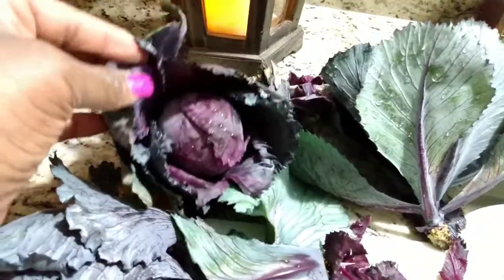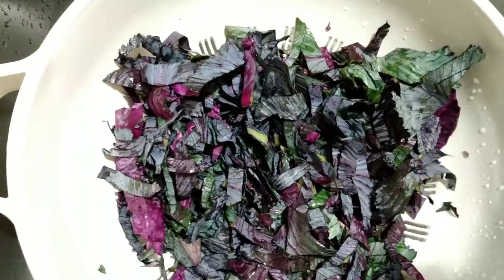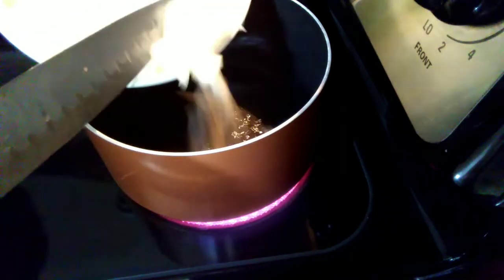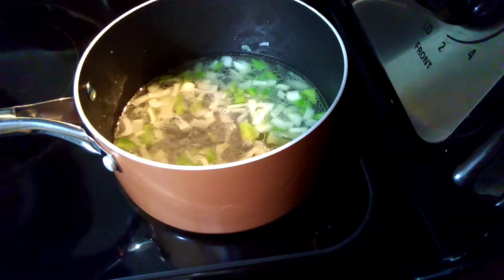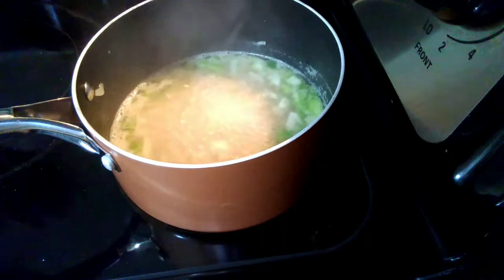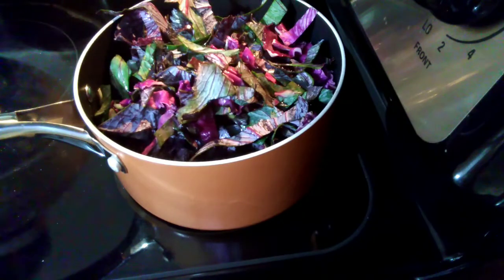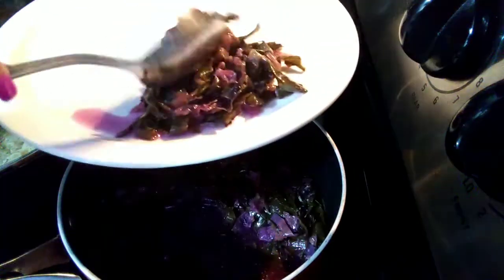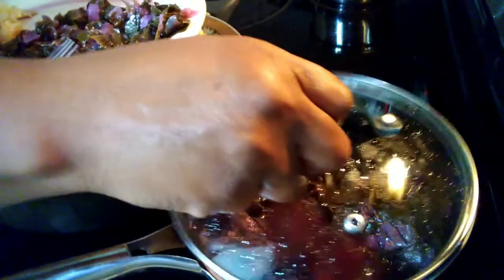Cook With Me, Purple Cabbage From My Garden!🥬